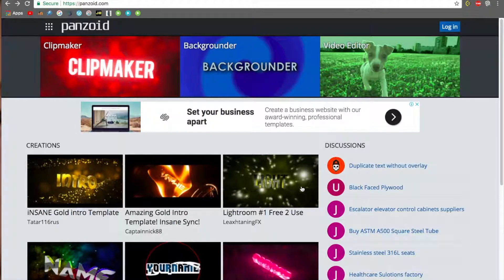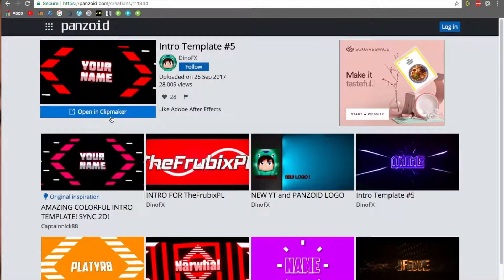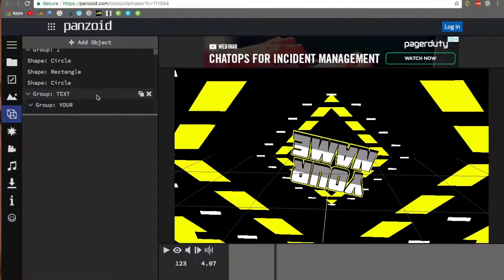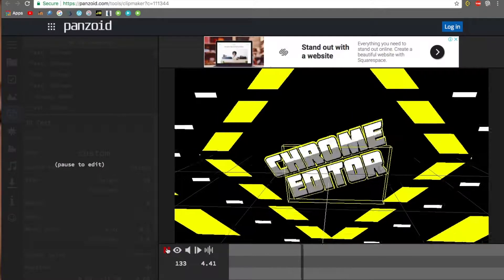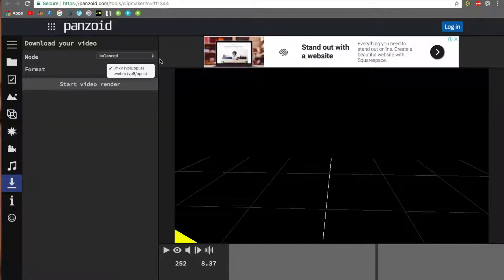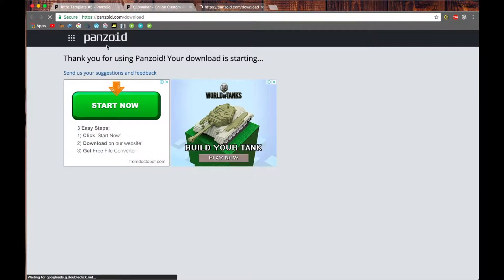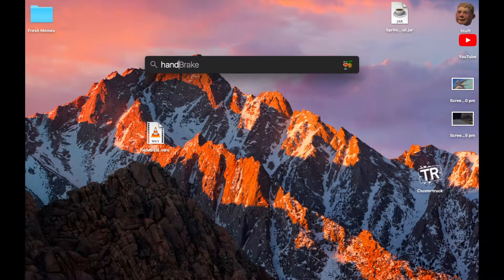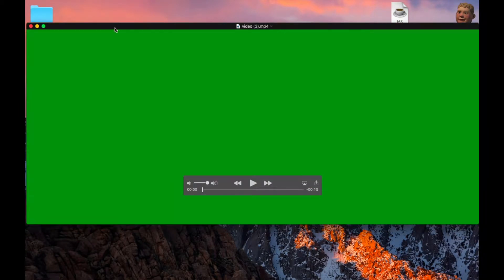How To Make Free Intros in 2017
Hey Guys Welcome Back to Another video, This is my first tutorial so i hop you enjoy the video!